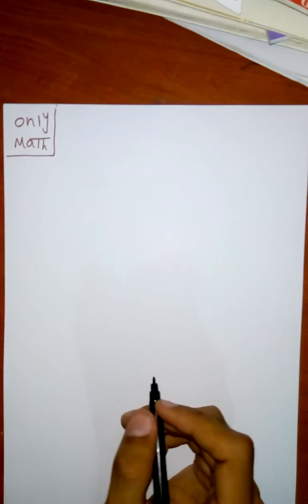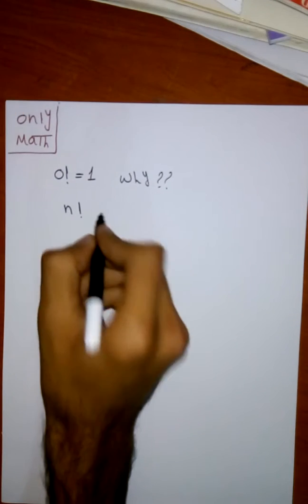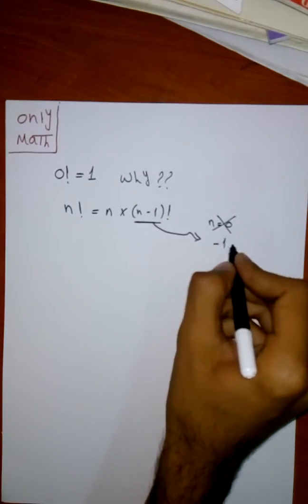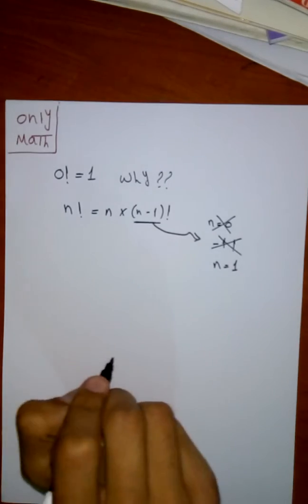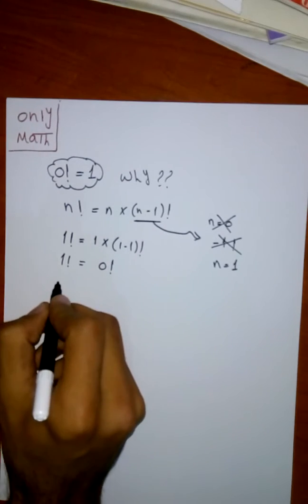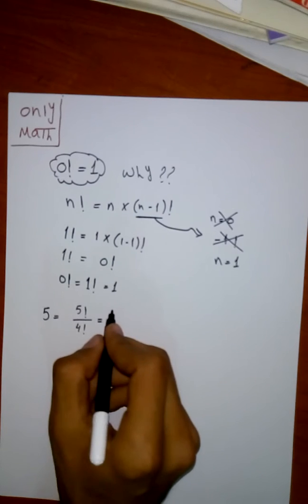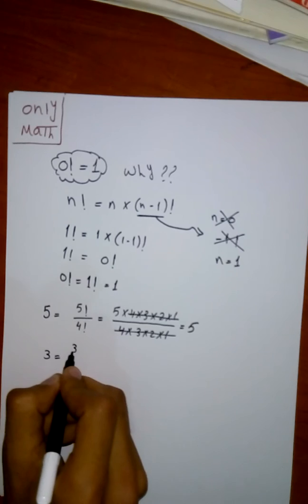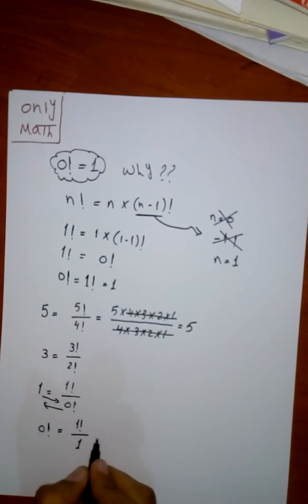Why is ZERO factorial or 0! is equal one (0!=1)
we all know that 4!=4*3*2*1
3!=3*2*1
2!=2*1
1!=1
But what is the value of 0! ??
And why it's 1 not zero ?